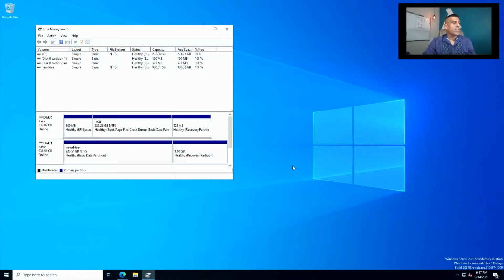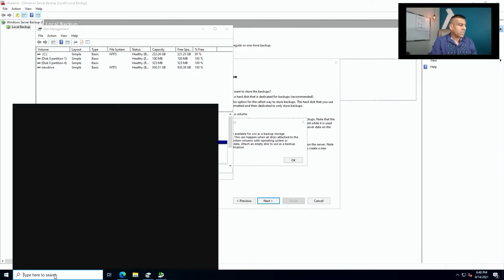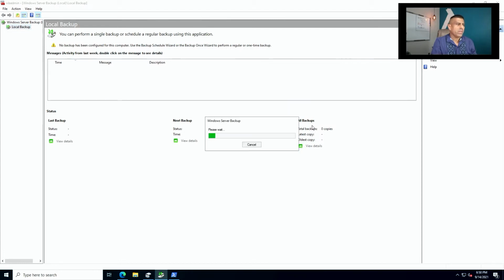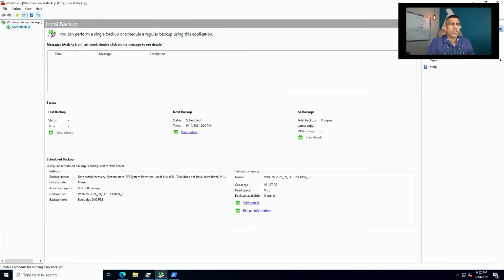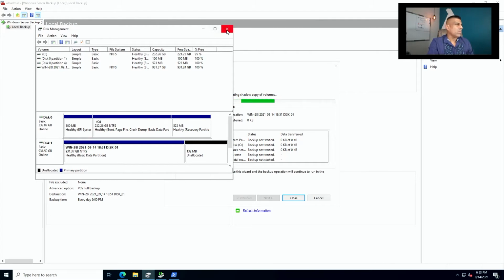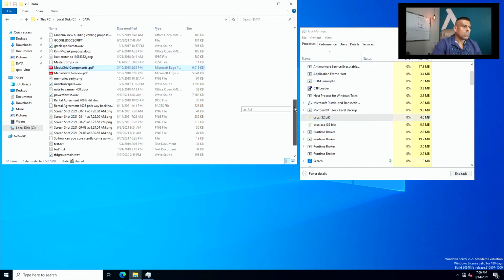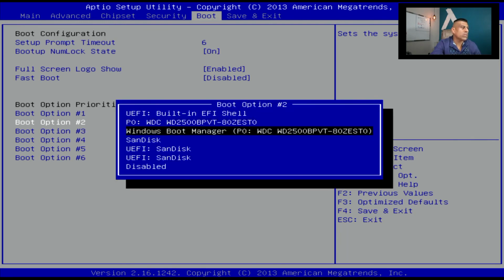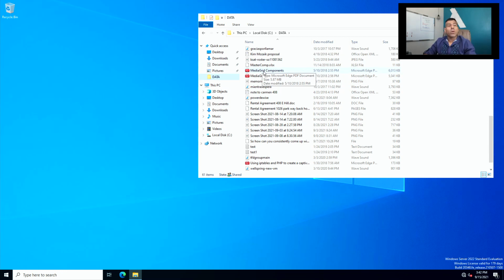Windows server 2022 Backup and restore process any different?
Windows Server 2022 is the latest version and in this video we will explore the backup and restore process.  Has it changed or is it still the same?
this video goes into the details and how to do a bare-metal restore.